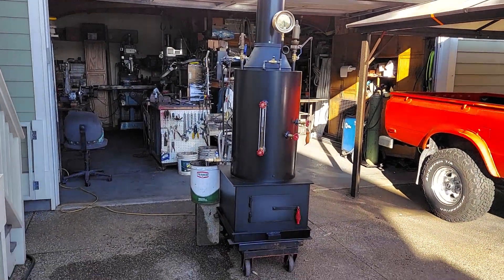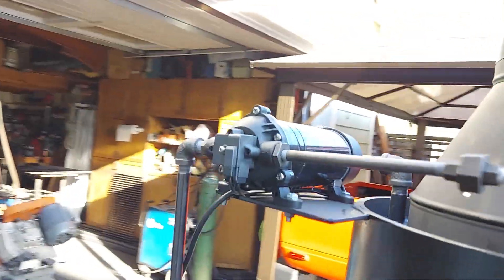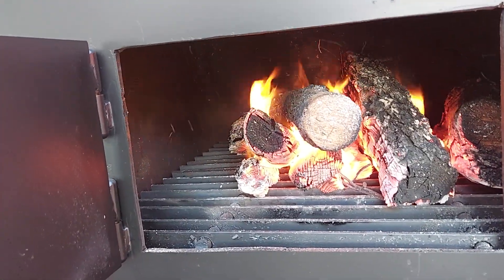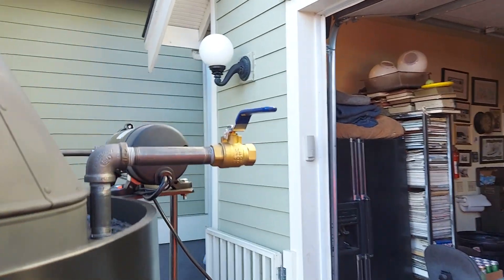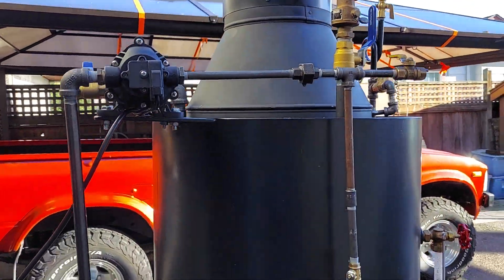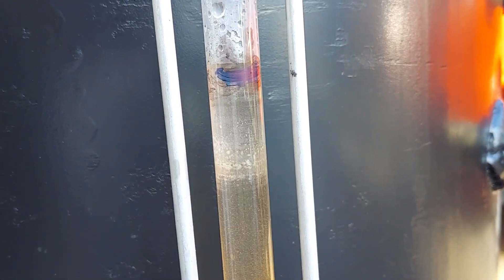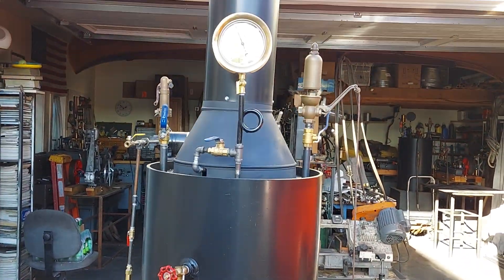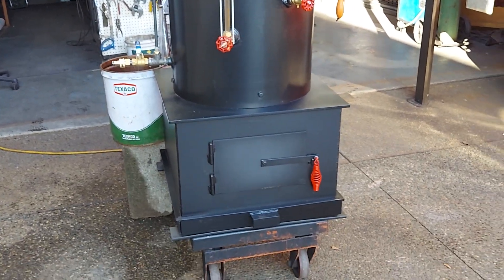FOR SALE Steam Engine Boiler American Steam Pump Whistle Gauge Off Grid Ross Bendixen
FOR SALE STEAM BOILER
You can find my listing on ebay or you can buy direct from me and save 10%. Search "steam boiler off grid"